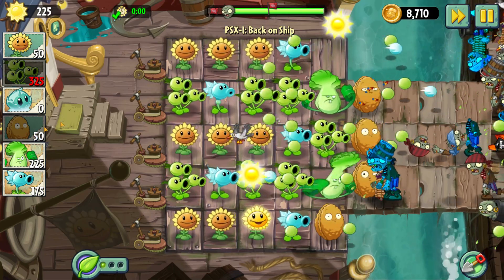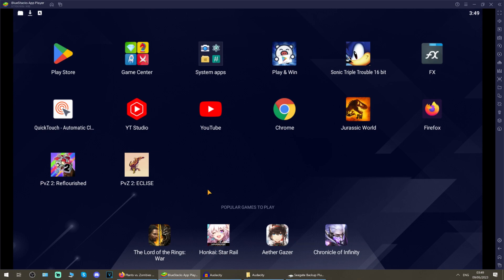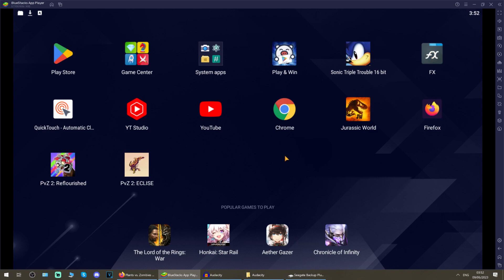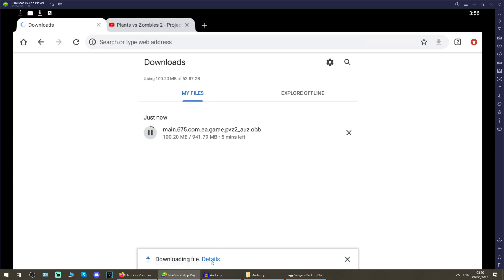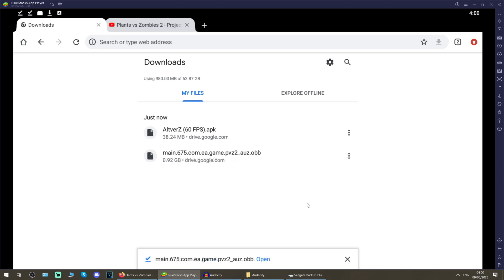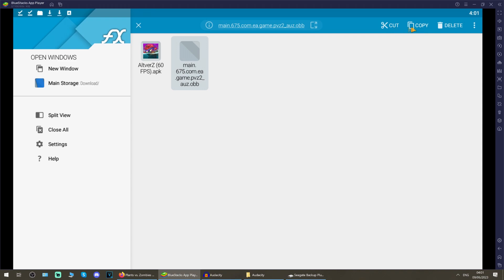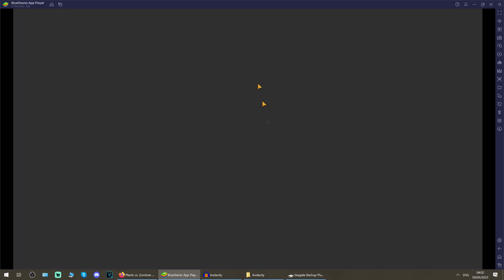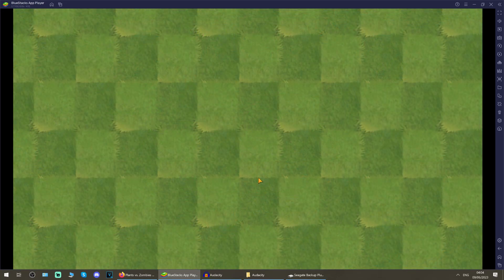Plants vs Zombies 2 Alternate UniverZ - Download and Install Guide - PC and Android Guide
Hello there and welcome to todays video.
In this one I will show you the simplest way to install the incredibly good Plants vs Zombies 2 Alternate UniverZ mod which overhauls PvZ2 from a microtransaction riddled mess into what a true Plants vs Zombies sequel should be.

If you enjoy this game then I am certain that you will also love PvZ2 Project Eclise and PvZ2 Reflourished of which I have install guides for both further down in this description box.

Here are some great links to other free games for Android / Bluestacks.

Here is the link to my Emulation Discord Server;

ALTERNATE UNIVERZ DOWNLOAD LINK;
Plants vs Zombies 2 Reflourished Download Page;

--- Chapters ---
00:00 Intro and Other Great PvZ2 Links
00:45 Setting Up Bluestacks / Android
01:31 Getting the FX File Explorer
02:30 Download Links
02:52 Downloading the Game Files
04:49 Installing the AltverZ.apk
05:27 IMPORTANT Moving the .obb to the right place
07:06 Running the Game
08:29 Other Great Game Links
08:52 Special Thanks and outro